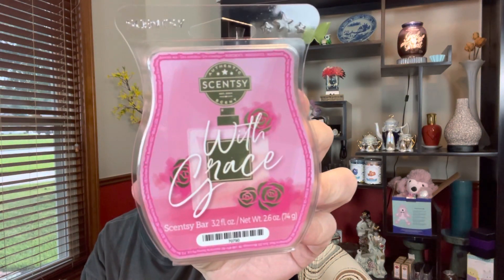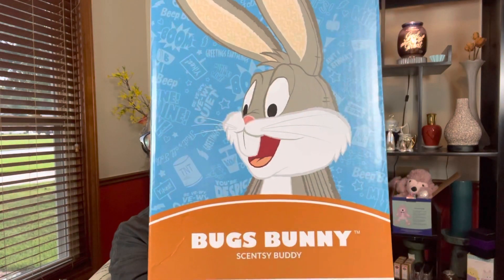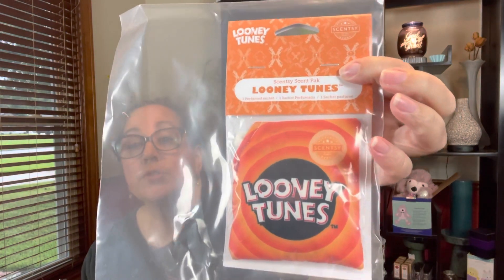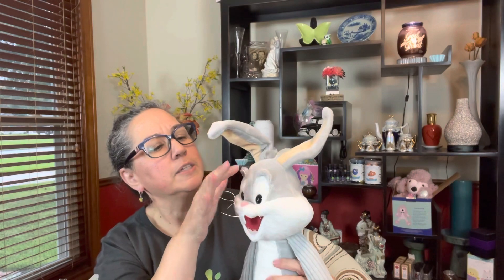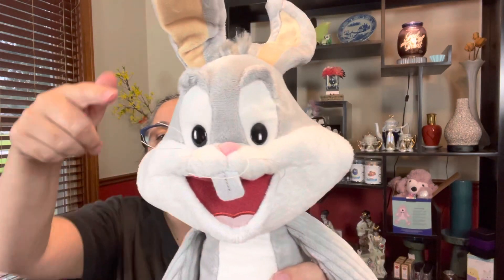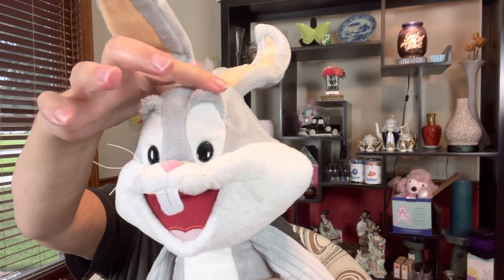My Small Scentsy Haul with Looney Tunes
I just had to place this small order when Scentsy released the Looney Tunes Collection.